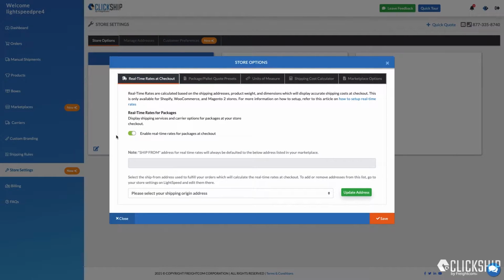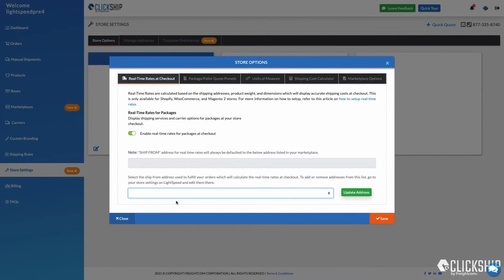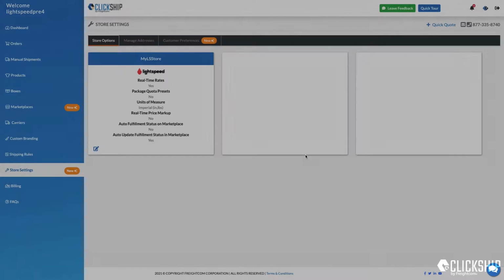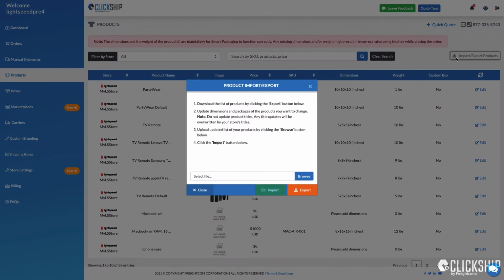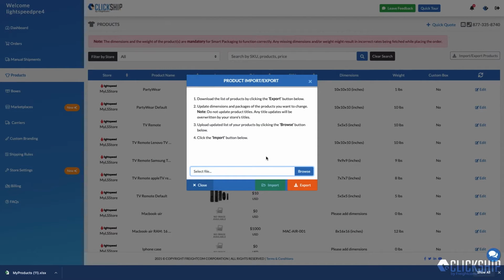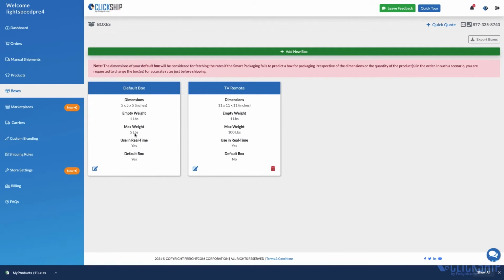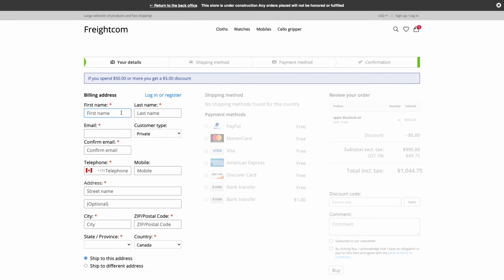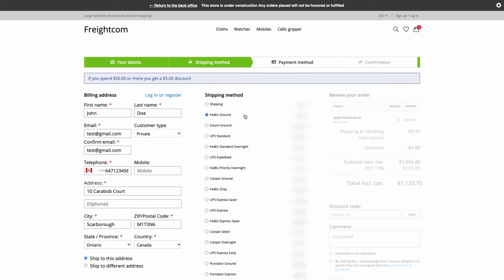ClickShip | Enable Real-Time Rates for Lightspeed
Learn how to enable Real-Time Rates at checkout for your customers using ClickShip. In this tutorial, we go over how to set up on ClickShip with your Lightspeed store

Don't have a ClickShip account?